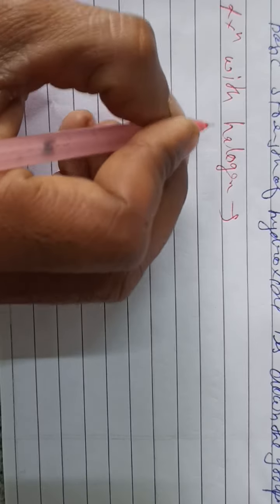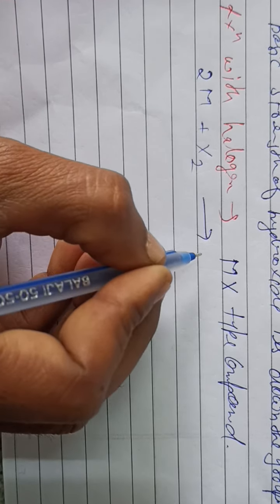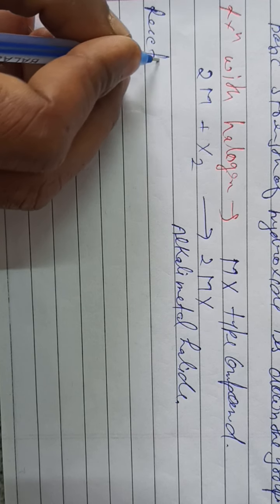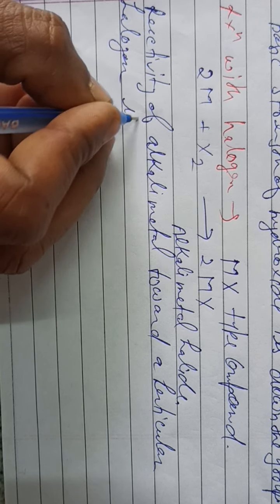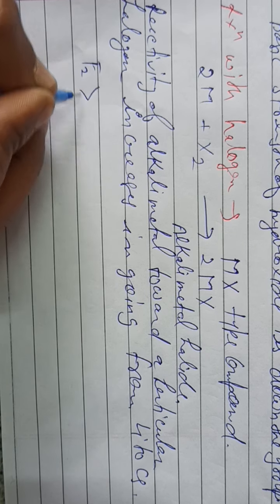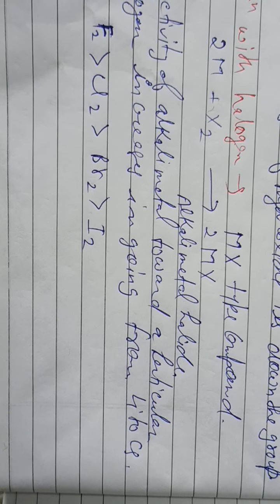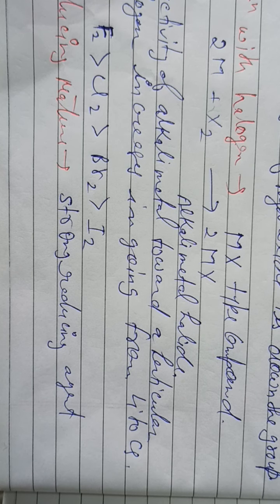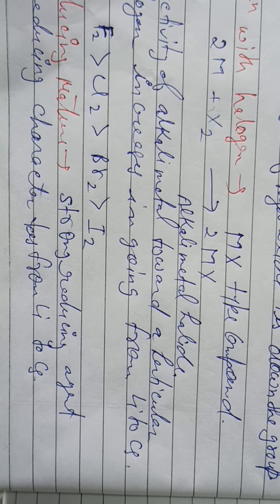S BLOCK ELEMENTS (CHEMICAL PROPERTY-2)